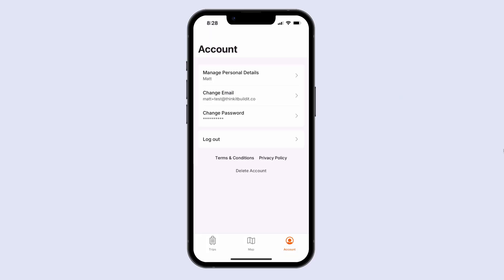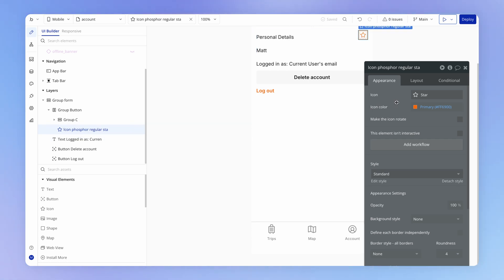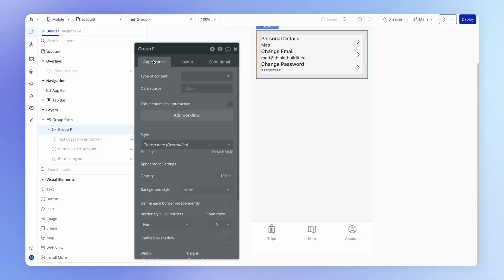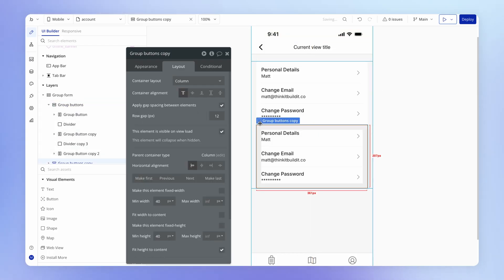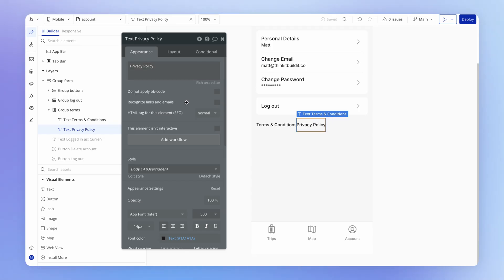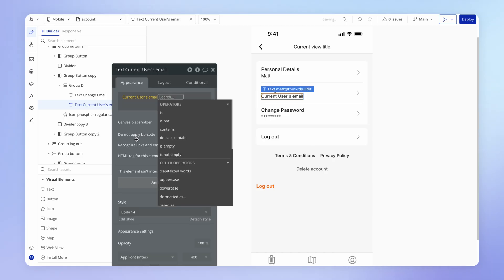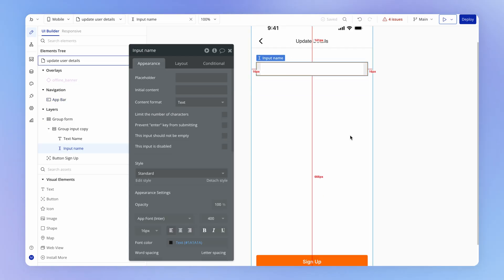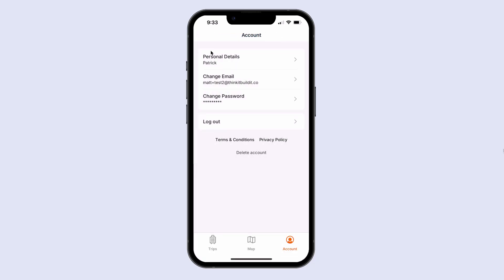Creating the User account view (Lesson 6.1)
Almost every mobile app has this kind of view: an account view. A place for users to update their profile or login information, amongst other things.
In this lesson we’re going to design a simple, clean account view with subviews for updating specific data (like emails or profile pictures).

00:00 Designing our button group
08:06 Designing bottom of the view
12:20 Adding internal navigation